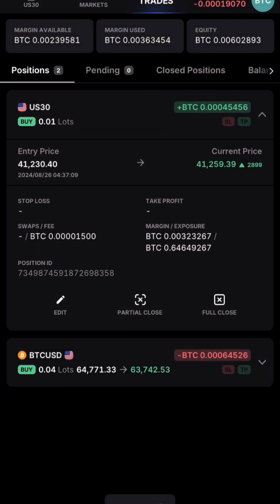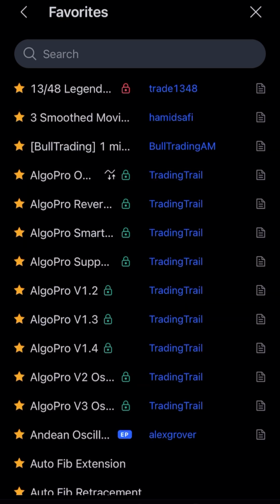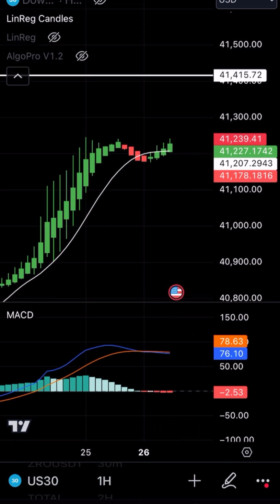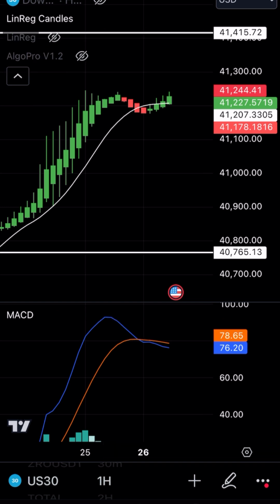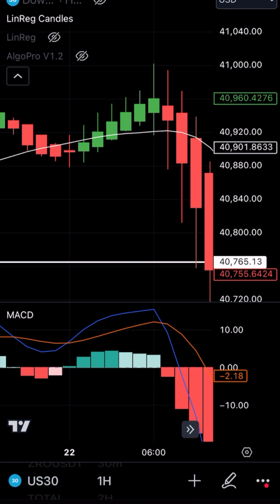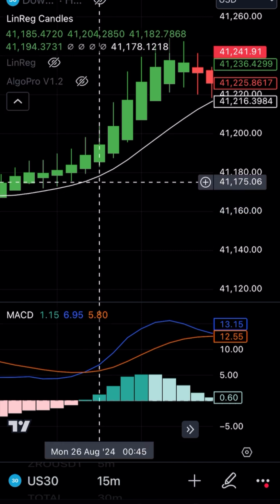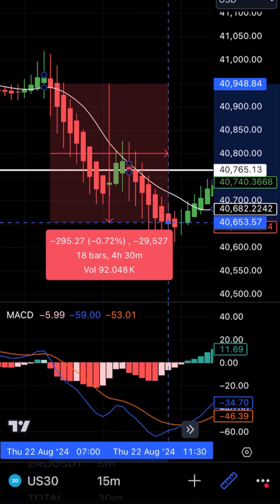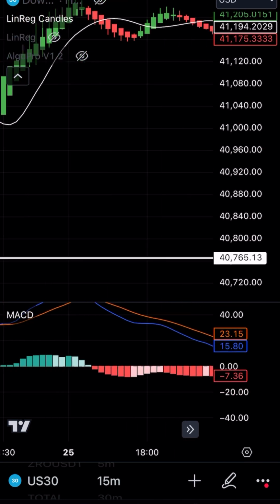How To Win More Profitable Trades with Dow Jones with MACD and Linear Lines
Summary: Profitable Strategy with trading the Dow Jones using the MACD and Linear Lines